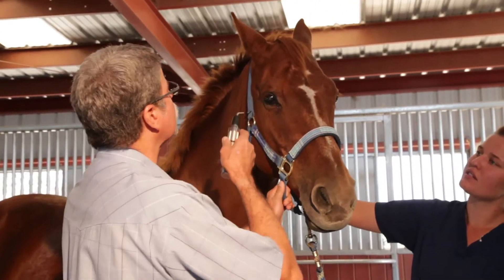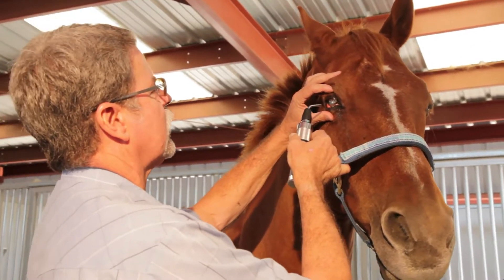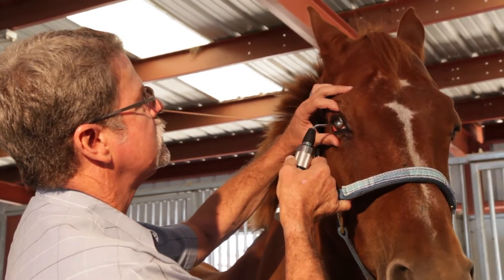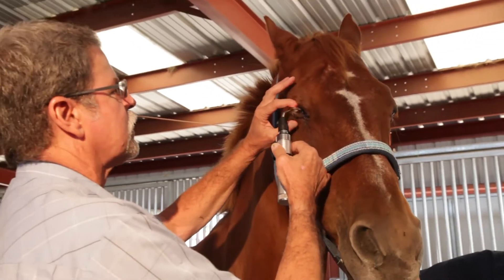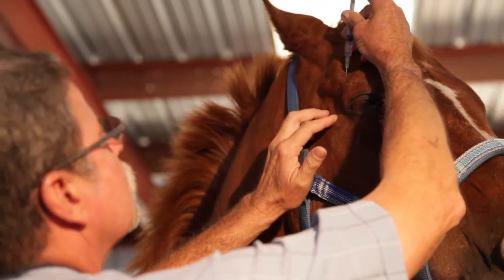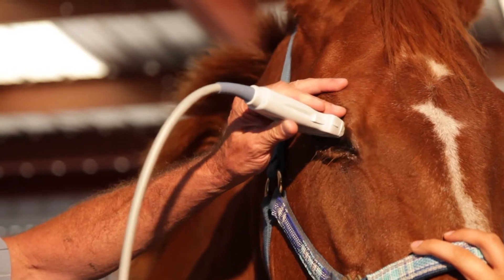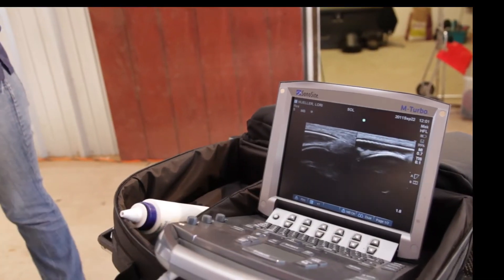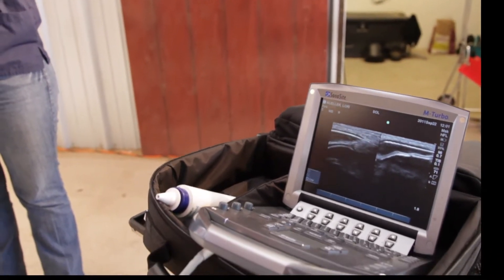Ultrasound examination of a horse's eye: Dr. John Kaufman, DVM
Using the M-Turbo Ultrasound to diagnose irregularities in a horse's eye.